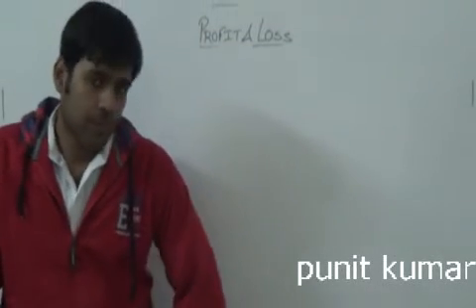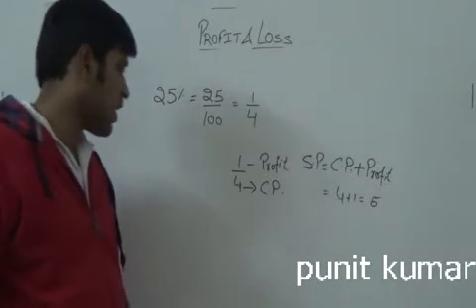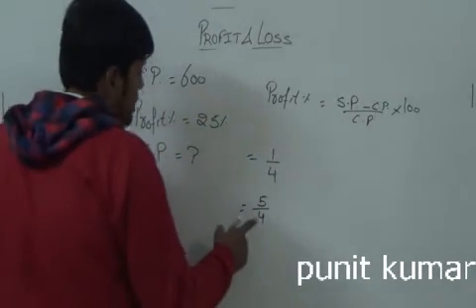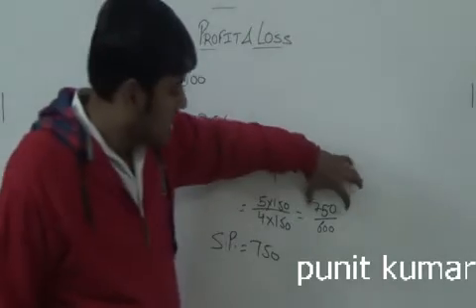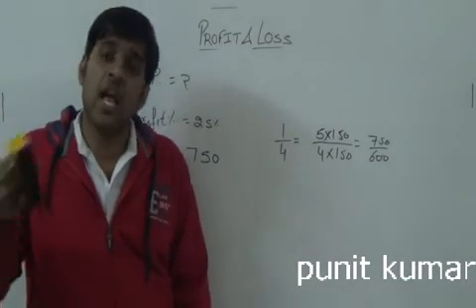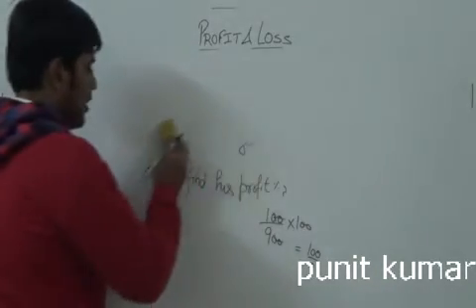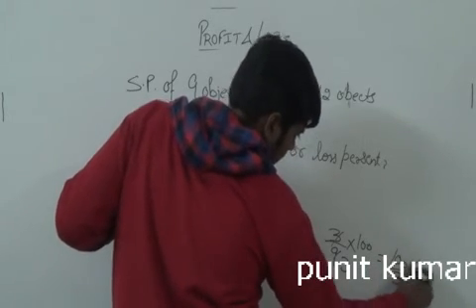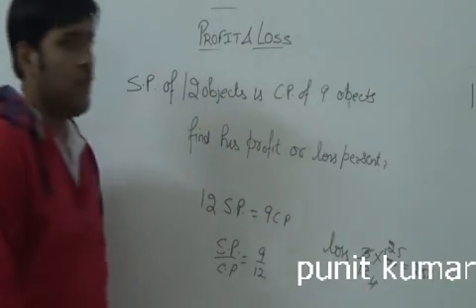APTITUDE :profit and loss without formulas part 1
learn profit and loss also simple interest and compound interest with it